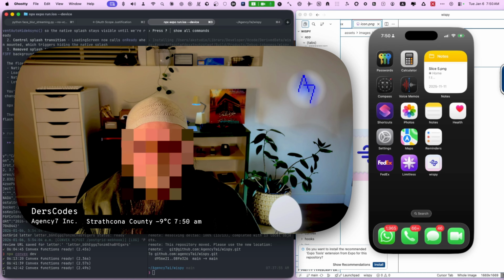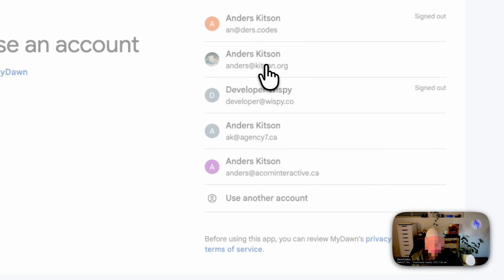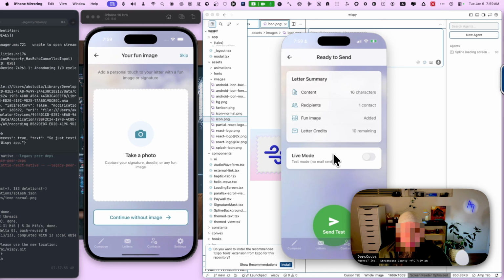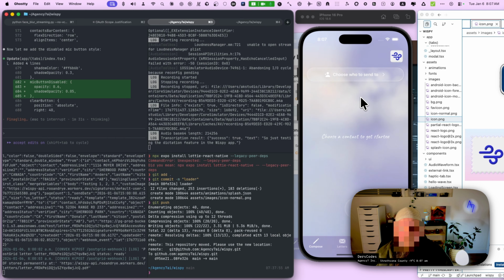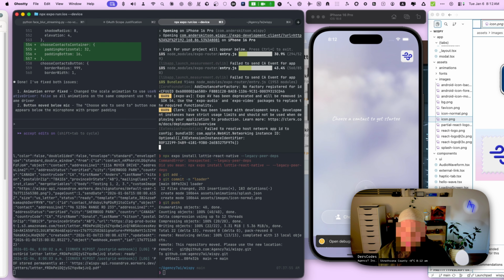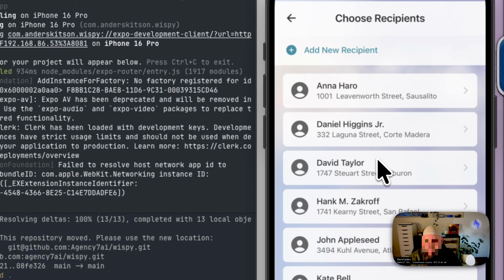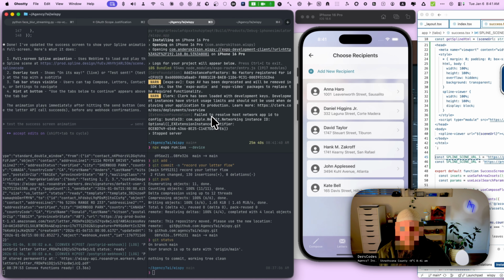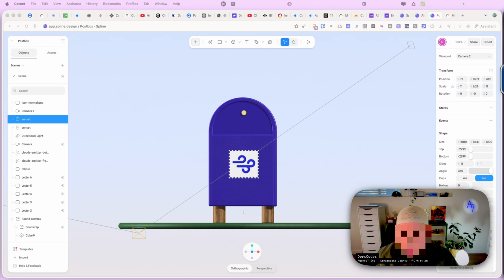I’m Building an AI App That Sends Real Letters Using Your Voice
In this episode, I’m building Wispy.co, an AI-powered app that lets you send real physical letters using voice dictation.

I walk through the core Wispy experience end to end — from voice input in the iOS simulator, to attaching photos via iPhone mirroring, to refining the letter composition flow so it feels natural and intentional. You’ll also see live development work: UI improvements, preparing a new send animation, compiling a fresh build, and debugging an authentication issue using the Clerk dashboard.

This is a practical, build-in-public look at how an AI-first consumer app actually comes together — balancing product UX, technical constraints, and iteration speed.

If you’re interested in AI voice apps, iOS development, agentic workflows, or shipping real products fast, this episode is for you.

⏱️ Chapters

00:00 – Introducing Wispy.co: Sending Physical Letters with Your Voice
01:17 – Touring the Core App Features (Letters, Contacts, Settings)
03:40 – Live Voice Dictation Demo in the iOS Simulator
05:01 – Adding a Photo Using iPhone Mirroring
06:25 – Improving the Letter Composition Flow (Dev Mode)
09:26 – New UX Change: Selecting a Contact First
11:49 – Preparing a New “Letter Sent” Animation
16:49 – Compiling the Build & Debugging a Login Issue (Clerk)
19:13 – Ending with a New Loading Animation Preview

🔧 Topics Covered
 • AI voice dictation apps
 • Physical letter sending via AI
 • iOS simulator workflows
 • iPhone mirroring for testing
 • UX flow iteration
 • Authentication debugging with Clerk
 • Build-in-public app development
 • AI consumer product design